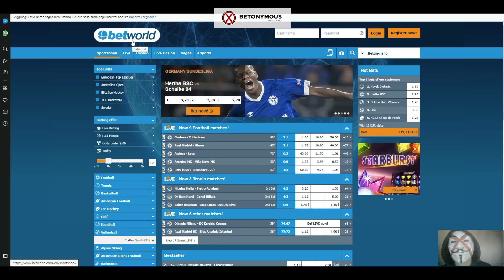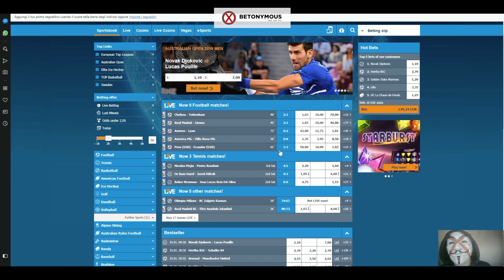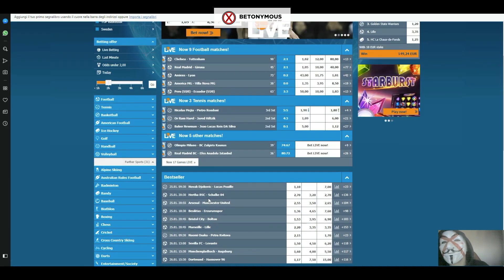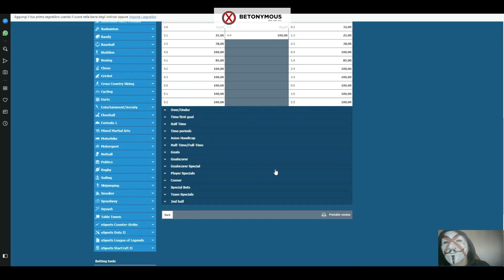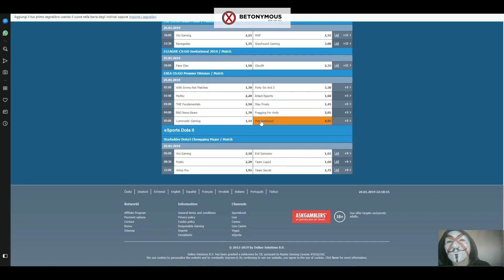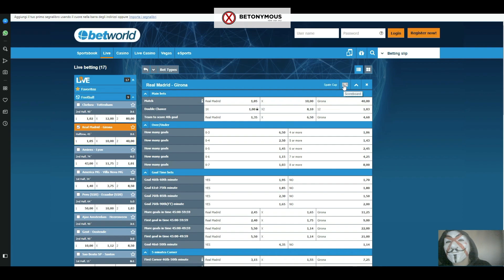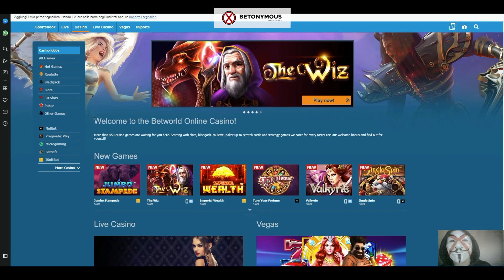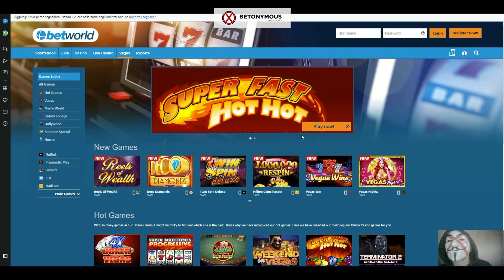BETONYMOUS - BETWORLD REVIEW